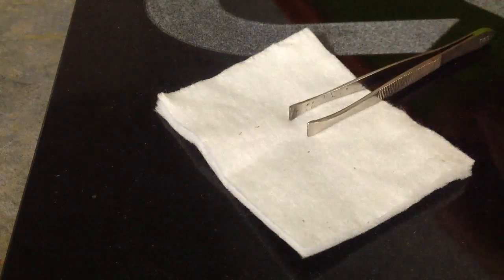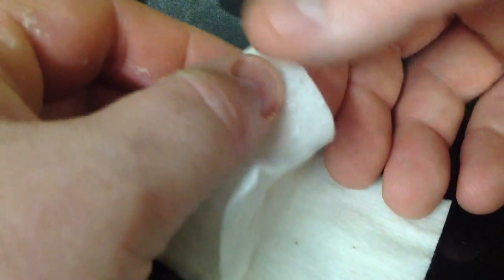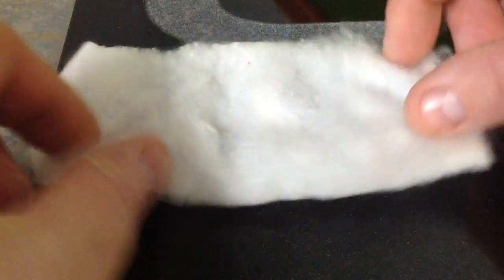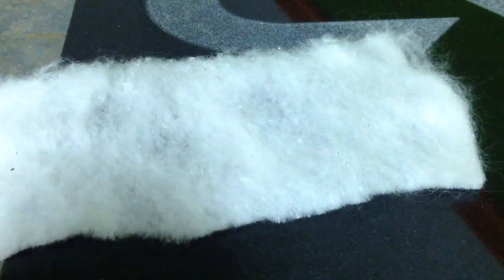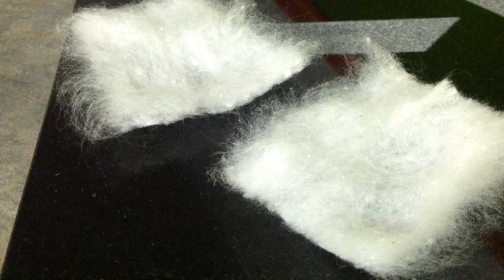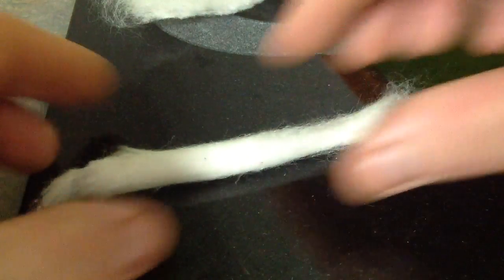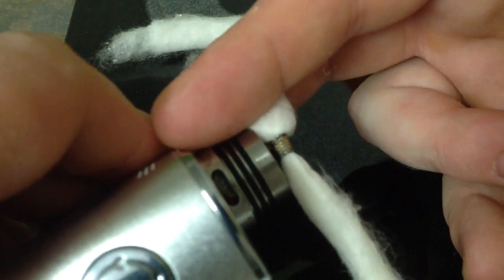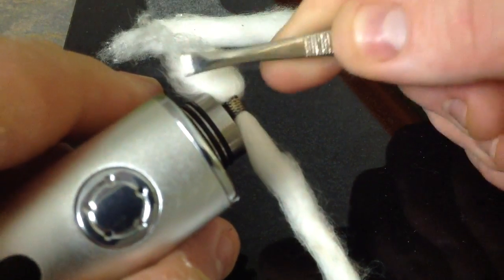How to wick using the Scottish Roll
This is a quick how to video on wicking an RDA using the Scottish roll technique love it. Since if found out about this it's the only wick I use. Please use only Japanese organic cotton pads. I have used this on the Kanger subtank with less then desired results this is only for use on an RDA